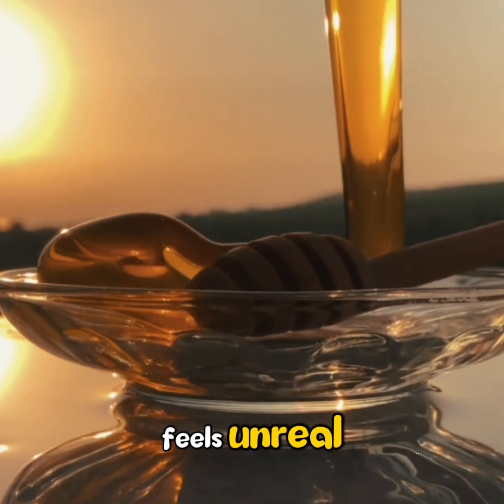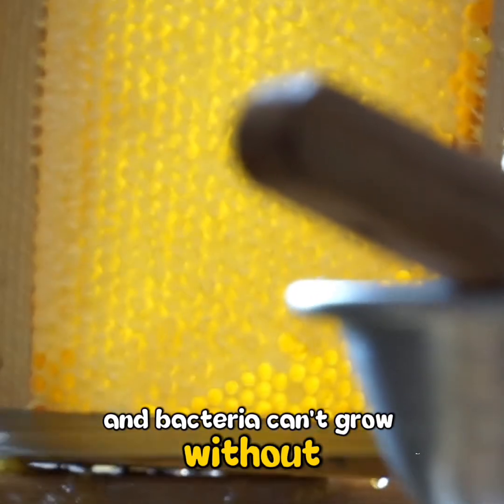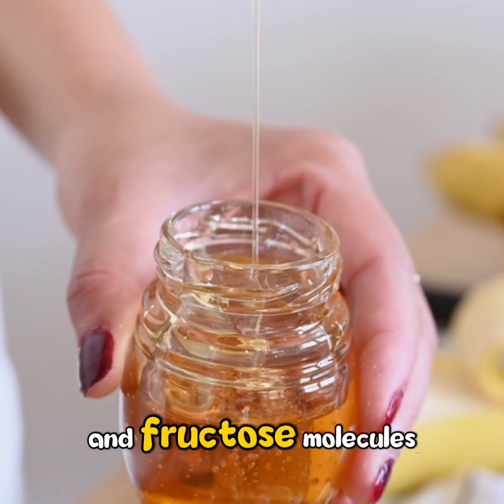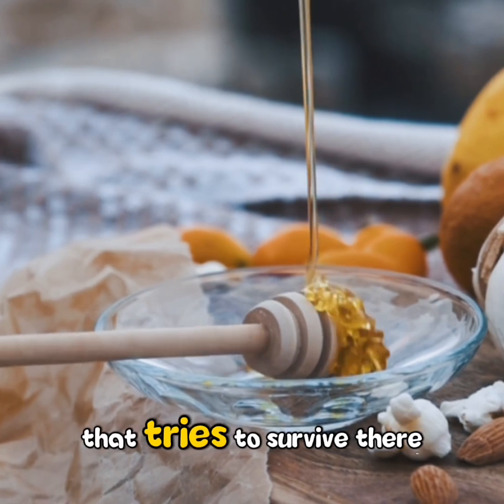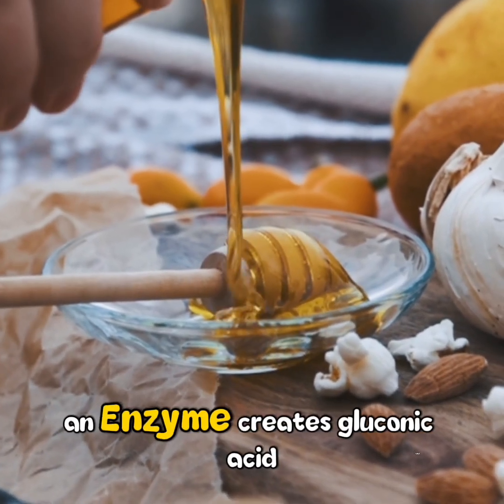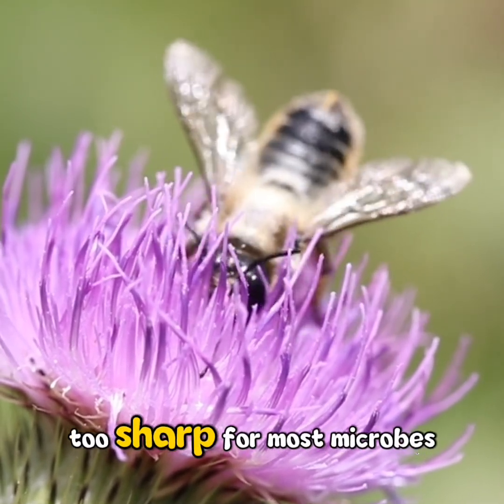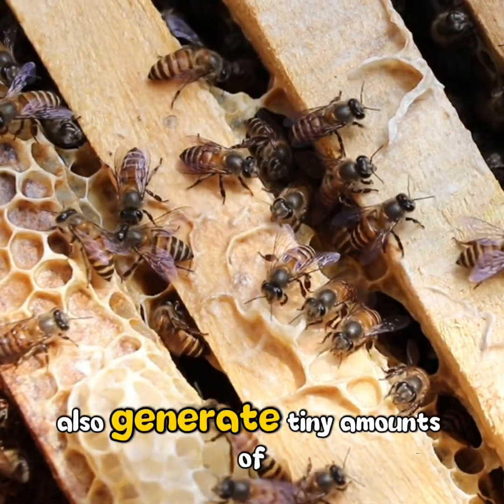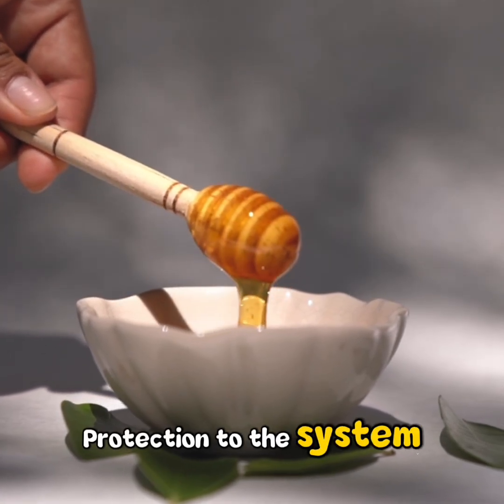WHY HONEY DOES NOT SPOIL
Learn how honey became one of the most stable everyday inventions, preserved by natural biochemistry. Honey doesn’t spoil because it has extremely low water activity, which prevents microbial growth. Its high concentration of sugars draws water out of bacteria cells through osmosis, leaving them dehydrated and inactive. An enzyme produced by bees turns glucose into gluconic acid, creating a naturally acidic environment with a pH between 3 and 4 that stops most microbes from functioning. Additional enzymes slowly generate hydrogen peroxide, acting as a built-in antimicrobial defense. All these factors work together to prevent decay, long before it can begin. Facts in Harmony turns everyday questions into storytelling science songs explained through guitar and voice only.

honey never spoils science, why honey lasts forever, honey low water activity microbes, osmosis dehydration bacteria cells, gluconic acid honey acidity pH 3-4 preservation, hydrogen peroxide enzymes honey antimicrobial defense, food preservation chemistry, everyday science explained, acoustic storytelling science videos, science songs for youtube shorts tiktok creator rewards anc